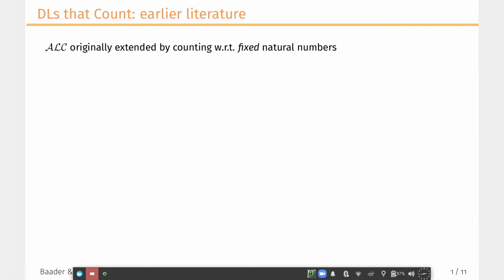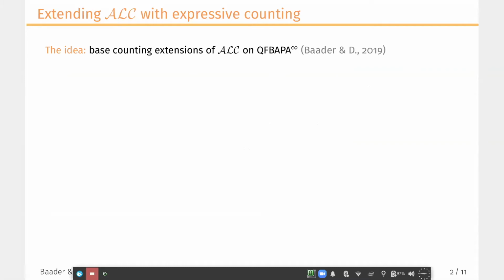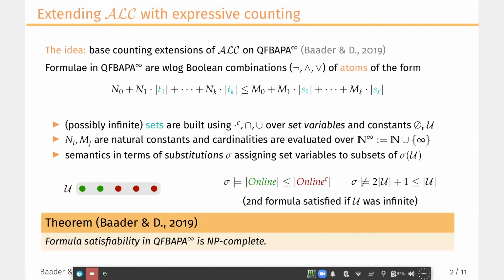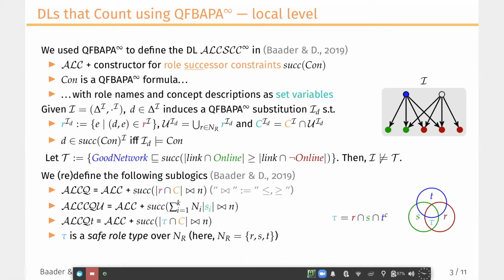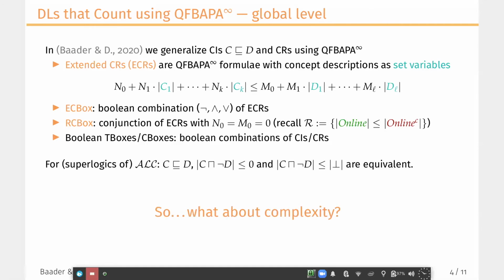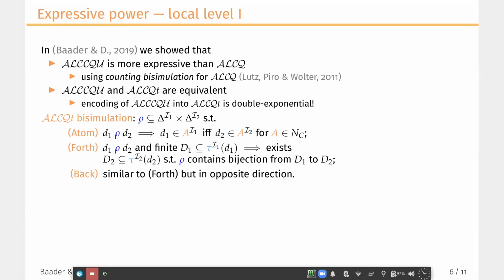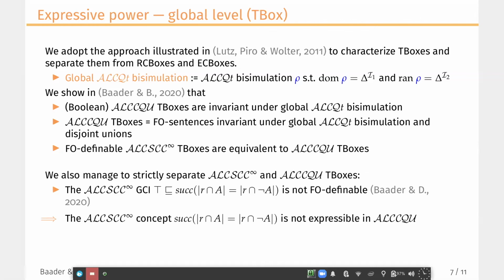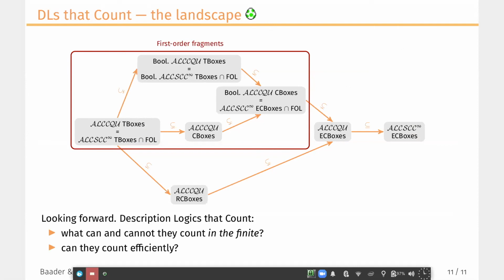DL 2020 - Description Logics That Count, and What They Can and Cannot Count (Extended Abstract)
Franz Baader and Filippo De Bortoli:
Description Logics That Count, and What They Can and Cannot Count (Extended Abstract)
DL 2020 - Special Session